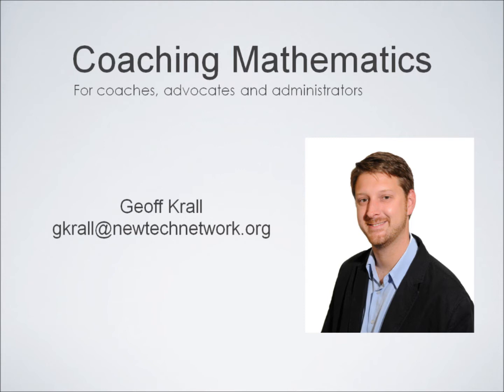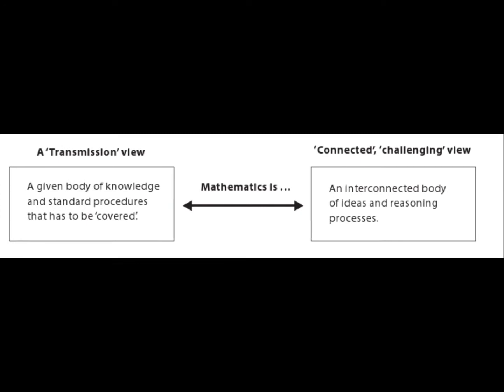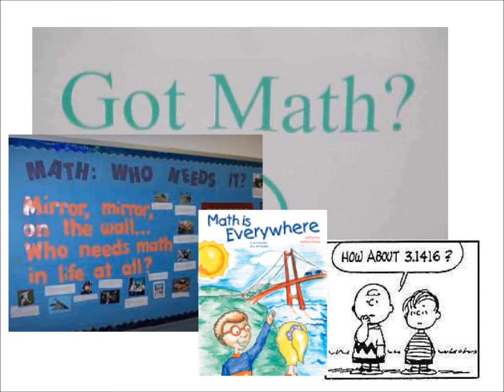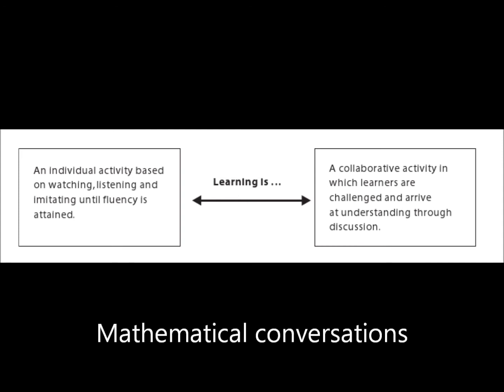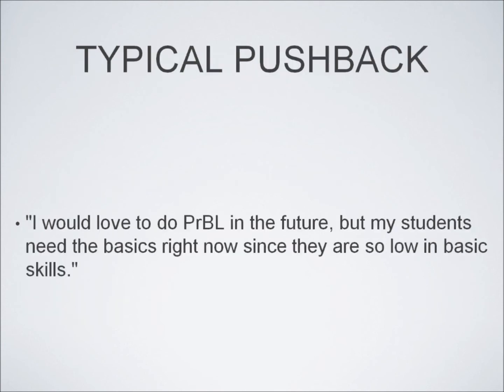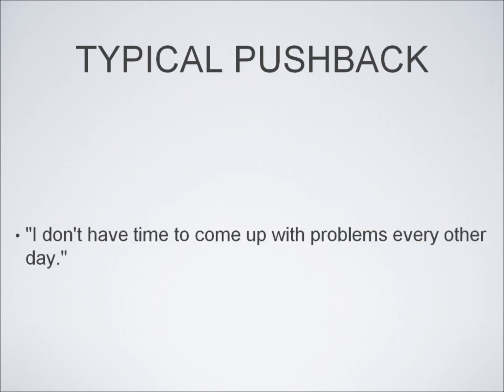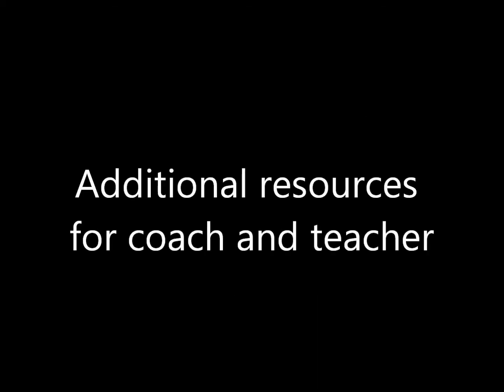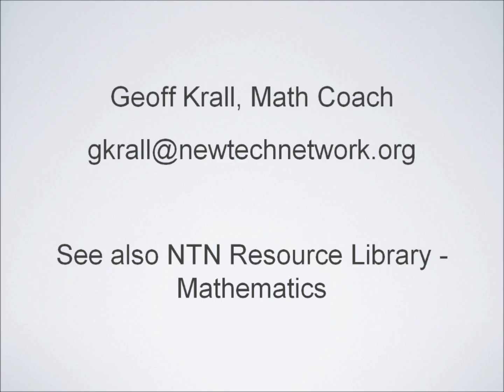coaches screencast.wmv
This video gives an introduction on coaching math teachers - for non math experts. Intended audience is for educational coaches, advocates and administrators in the New Tech network, but NT math teachers may find it of use as well.